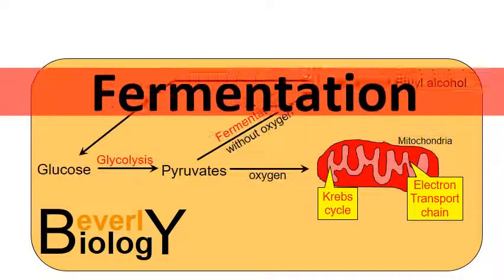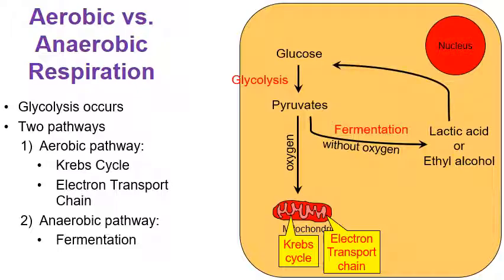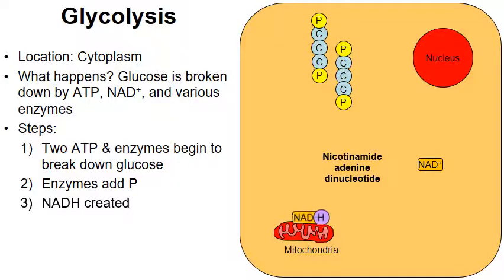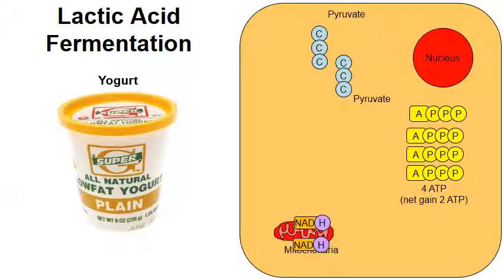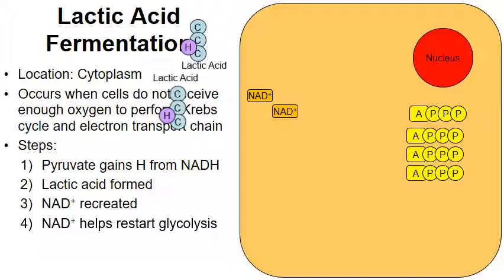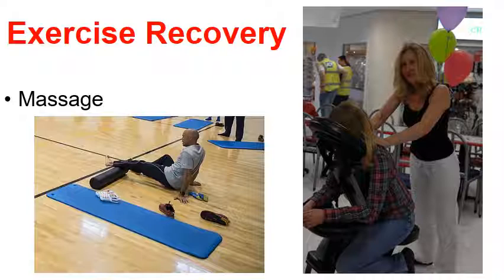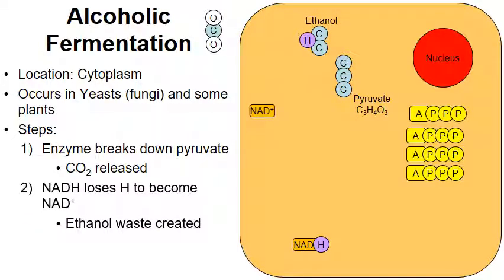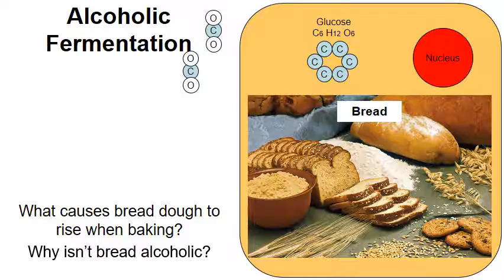Glycolysis and Fermentation (updated)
This PowerPoint discusses glycolysis, lactic acid fermentation, and alcoholic fermentation.

NAD
NADH